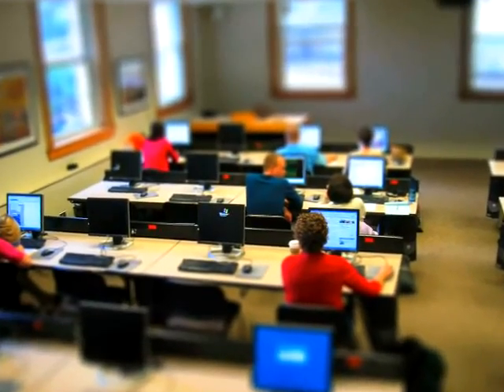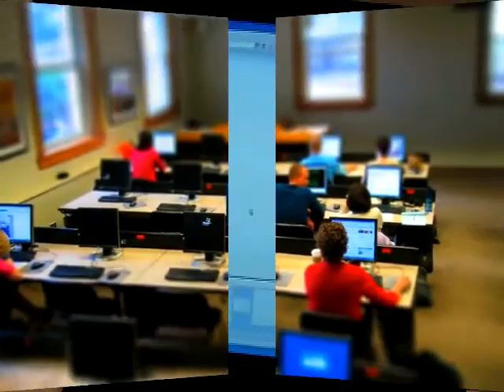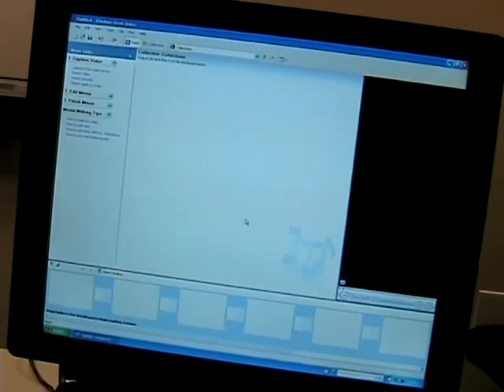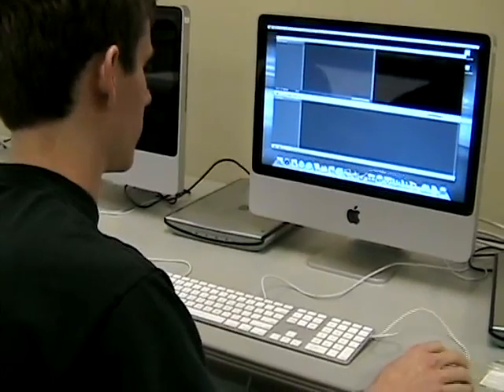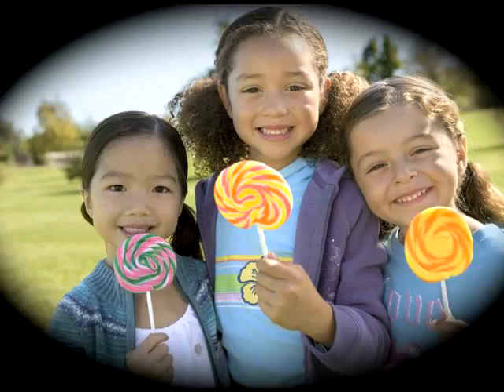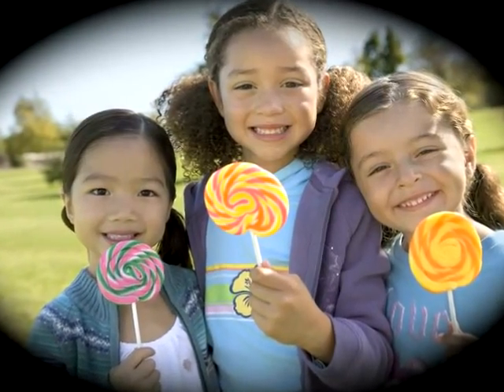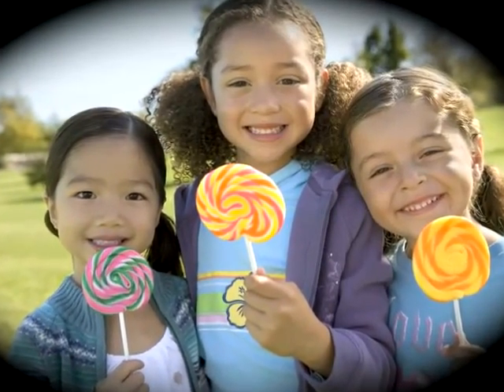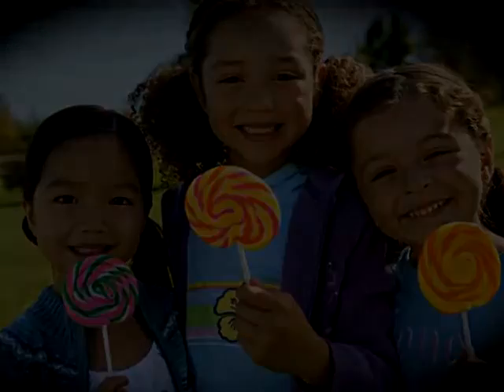What is Digital Storytelling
This is a demo video file.